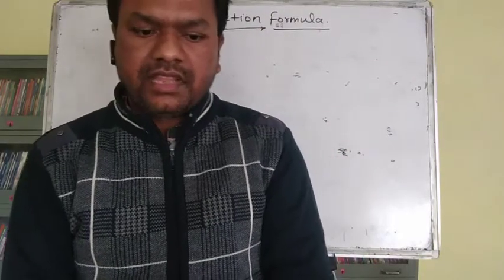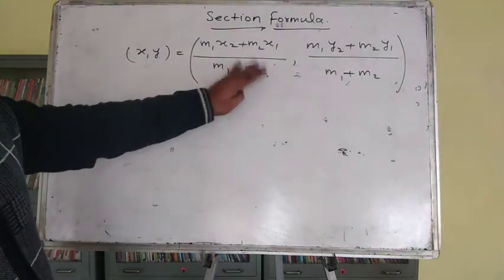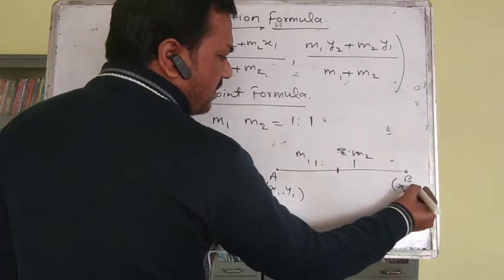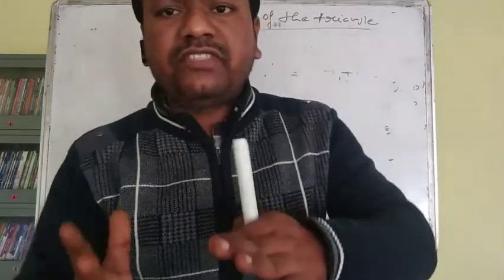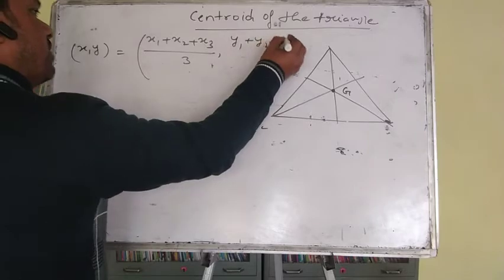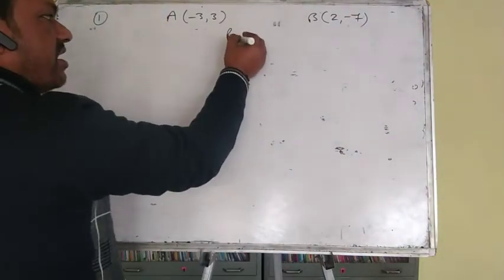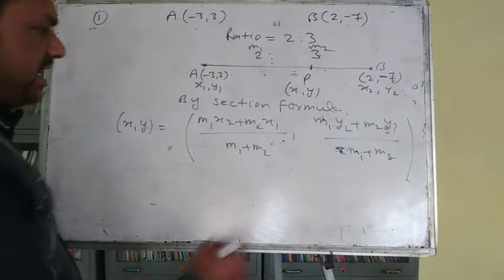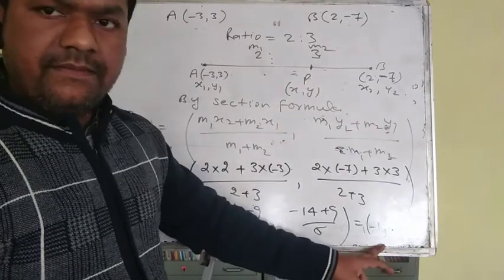Maths By Ashish Sir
Section Formula For Class X( C.B.S.E. and I.C.S.E.)